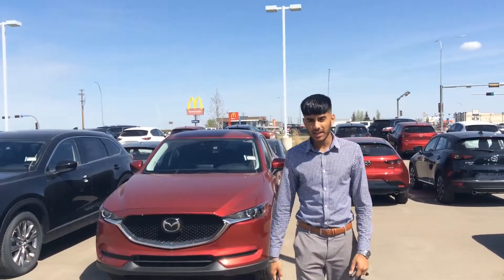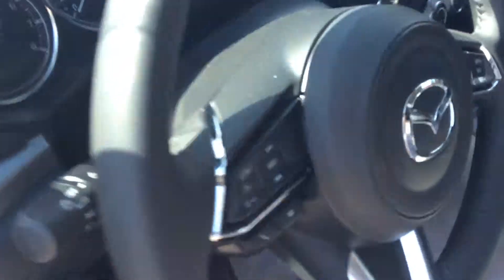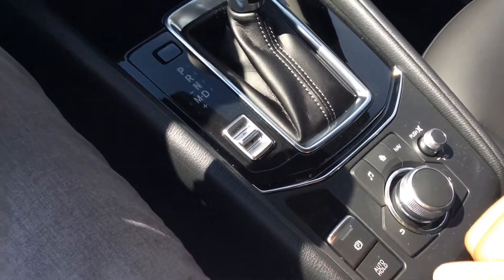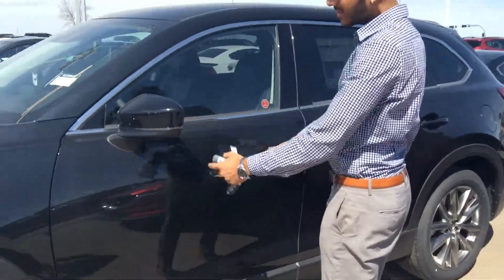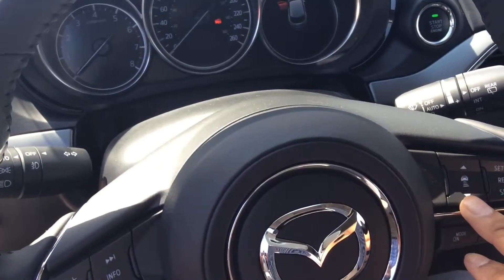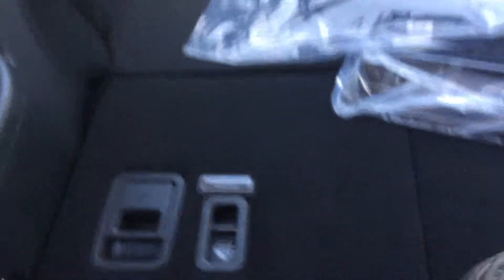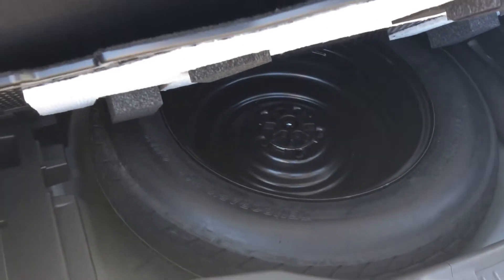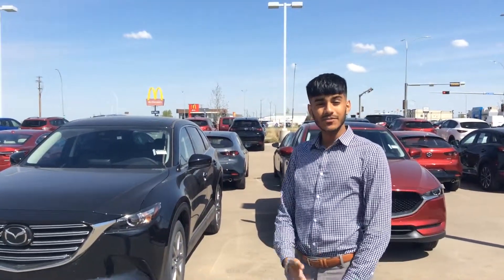Jas from LA Mazda for Jennifer